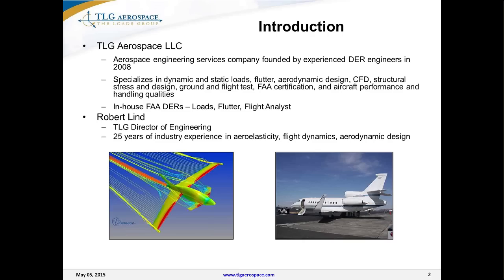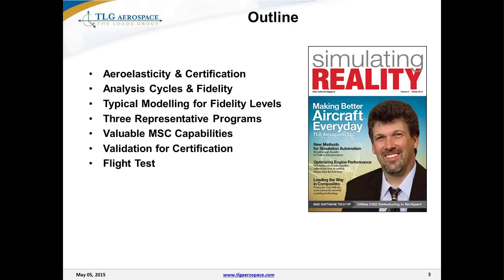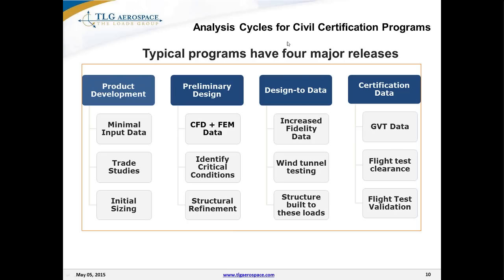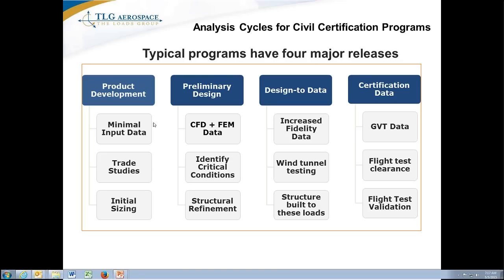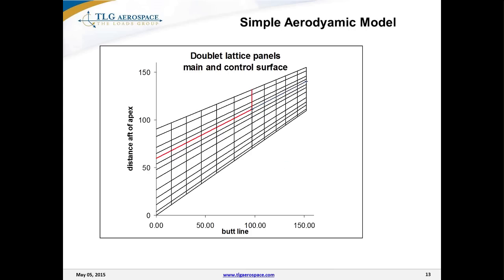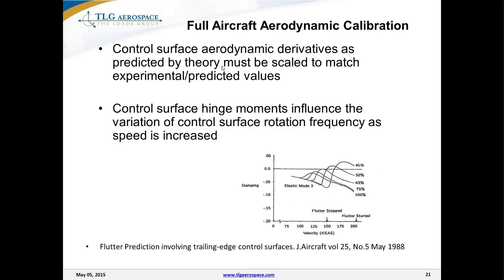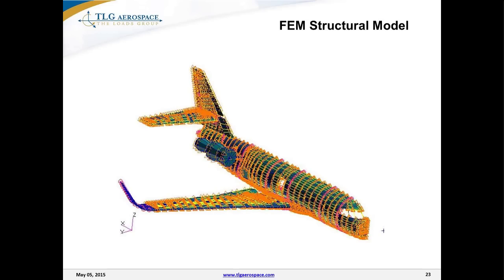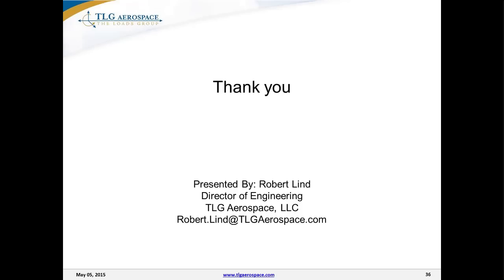MSC Nastran Aeroelasticity Applied to Civil Aircraft Certification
MSC Nastran is an industry-leading tool for aeroelastic analysis – combining aerodynamics, mass properties, and structural flexibility - for aircraft loads, dynamics, and flutter. These analyses are used in all parts of the airplane life cycle from conceptual design to final certification and fleet support.

This presentation focuses on the use of MSC Nastran for certification level analysis.  Specific examples of MSC Nastran/Patran and related tool usage are shown for completed civil certification projects.  Attendees will gain an appreciation of the ability of these tools and procedures to provide critical certification data at the highest required levels of fidelity (FAA and international).  Analysis types and levels of detail are also summarized for earlier steps of the design cycle.

About TLG Aerospace LLC

About TLG Aerospace LLC: TLG Aerospace, LLC (TLG) is an aerospace engineering services company that specializes in full vehicle analysis and optimization including static and dynamic loads, flutter, stability and control, aerodynamic design, Computational Fluid Dynamics (CFD) analysis, airframe stress analysis and design, FAA certification and aircraft performance and handling qualities.  Working to rigorous FAA and foreign airworthiness specifications, TLG engineers participate in all levels of design, analysis, test, and certification of flight vehicles.  TLG’s 30 engineers have combined experience with over 100+ aircraft types from 40+ manufacturers.

we_aero_20150505